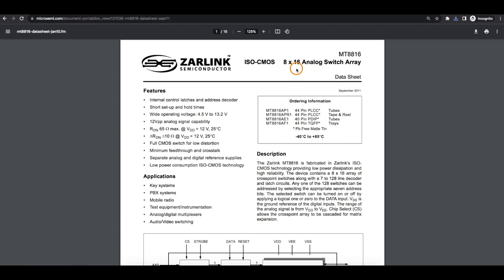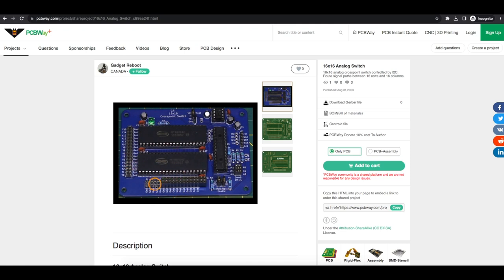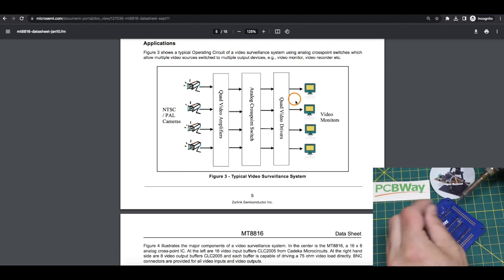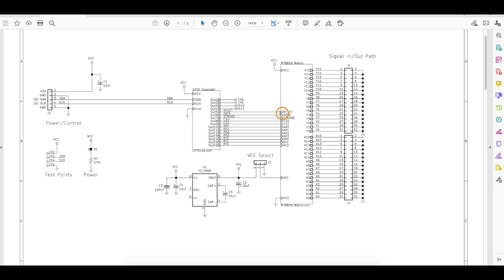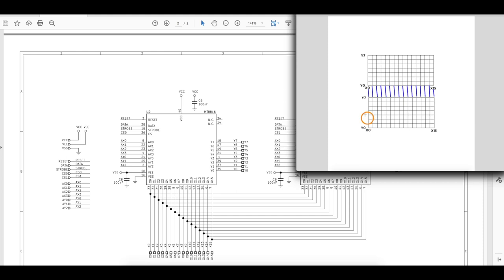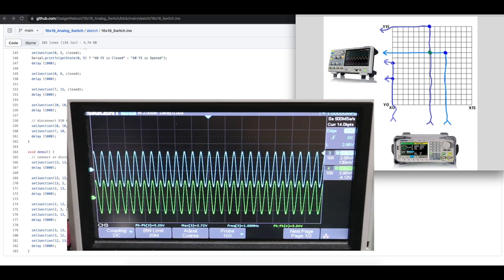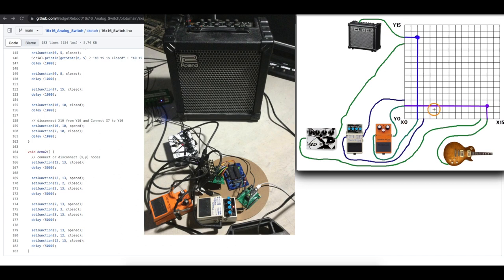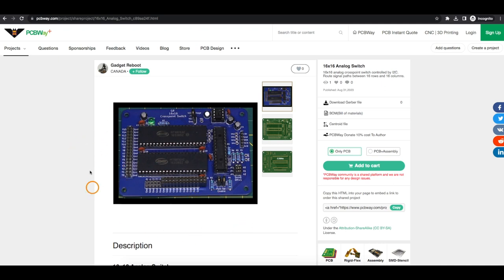16x16 Analog Crosspoint Switch using two MT8816's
Use two 8x16 analog switch ICs to form a single 16x16 switch matrix.